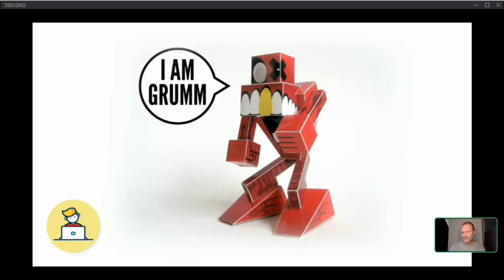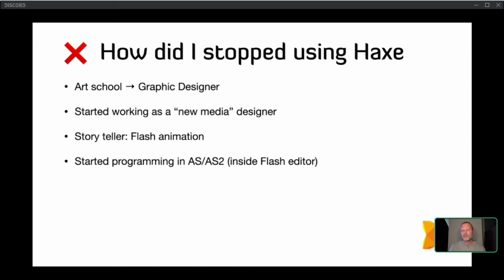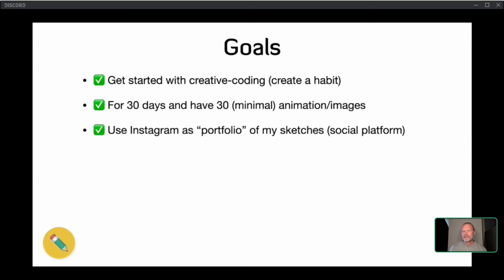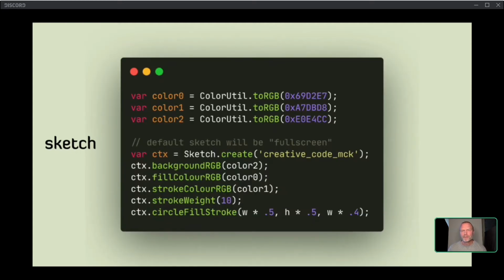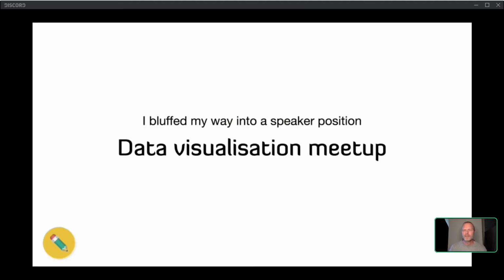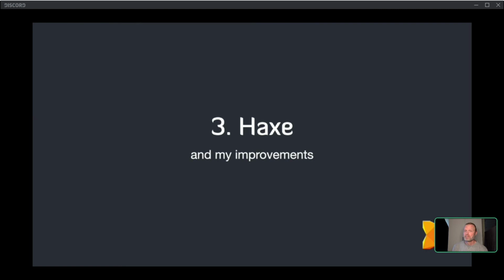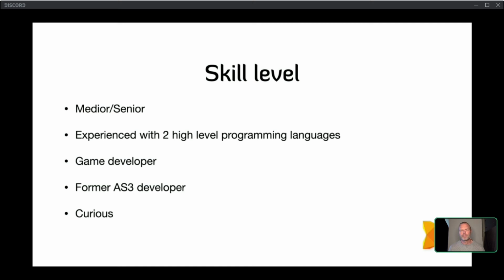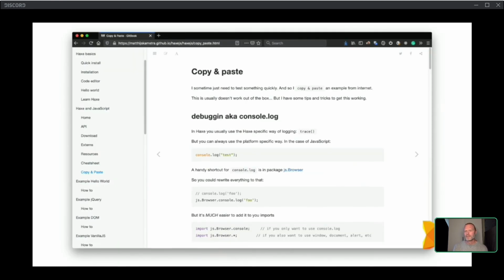Matthijs Kamstra - Creative Coding the Hard Way